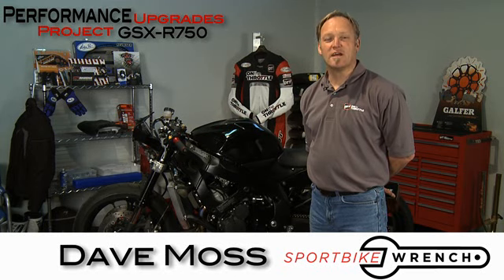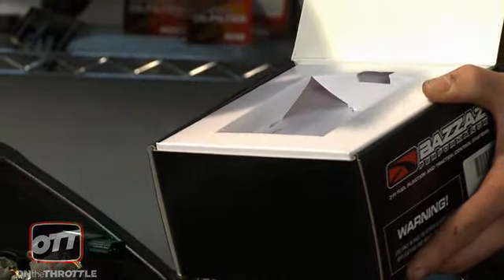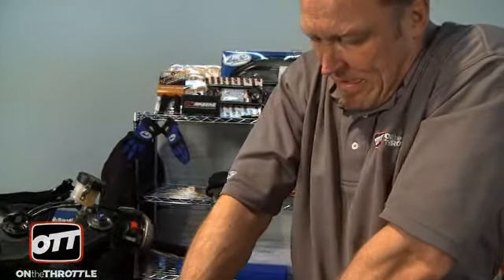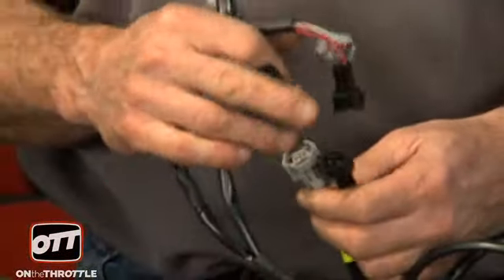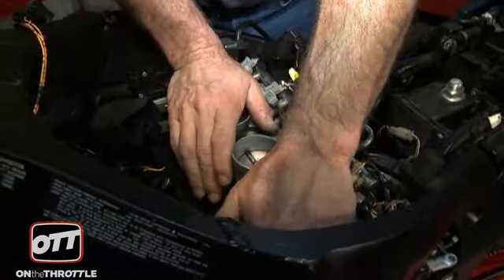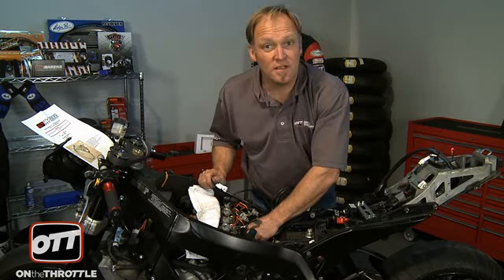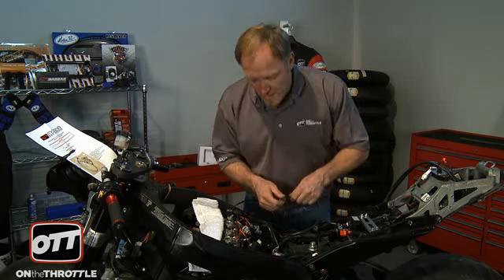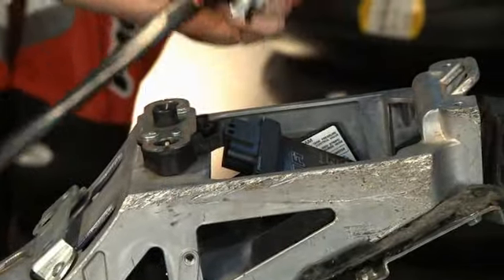Performance Upgrades GSX-R750 Bazzaz Z-Fi Install pt 1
This episode of Performance Upgrades is part 1 of installing a Bazzaz Z-Fi system so we can map the gixxer's fuel injection to match the new Leo Vince Full Exhaust.  Our GSX-R750's pent up ponies will breath better with a proper air fuel mixture.